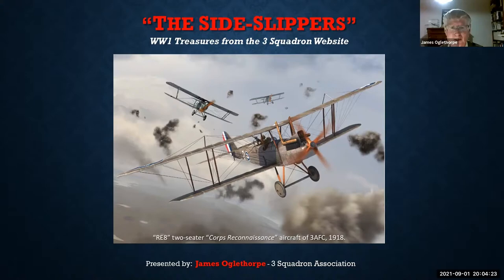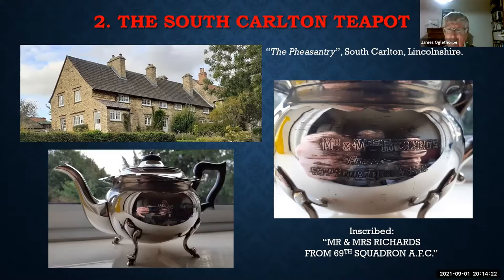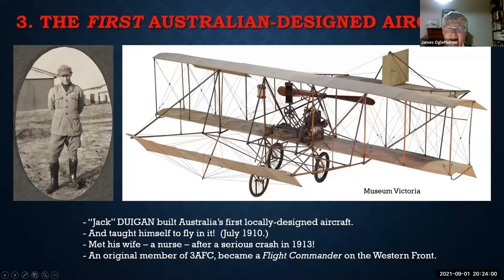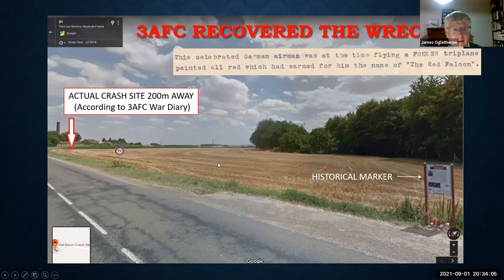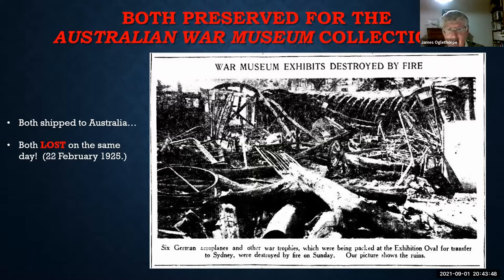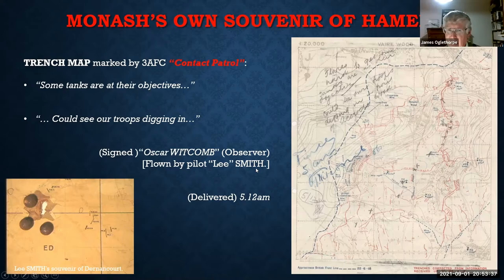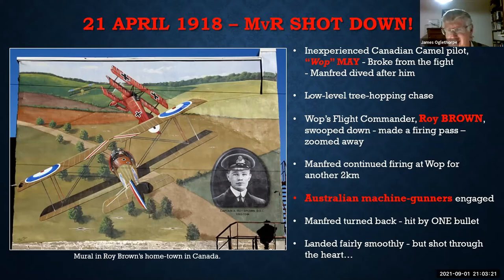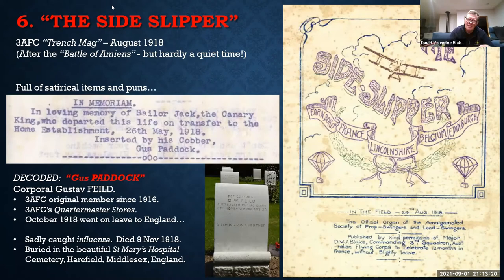The Side-Slippers - James Oglethorpe - Manly-Warringah Radio Society lecture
RAAF 3 Squadron "The Side-Slippers" - James Oglethorpe - Manly-Warringah Radio Society lecture

The Manly-Warringah Radio Society at Terrey Hills in Sydney, Australia, holds lectures on the third Wednesday of every month, except December.

In this September 2021 lecture, James Oglethorpe speaks about WW1 Treasures from the 3rd Squadron Website.